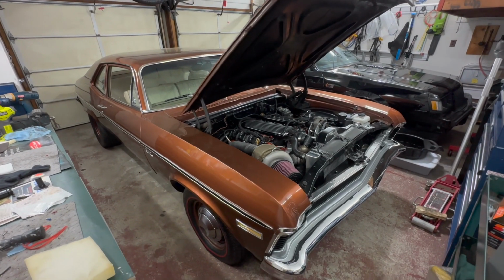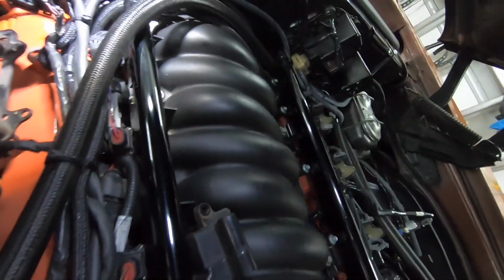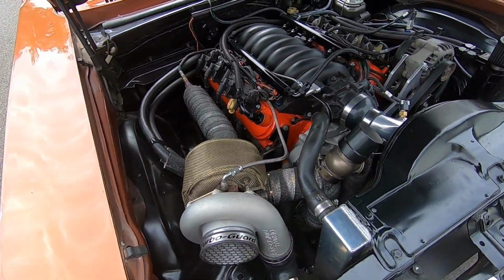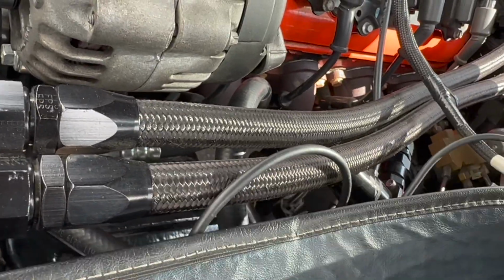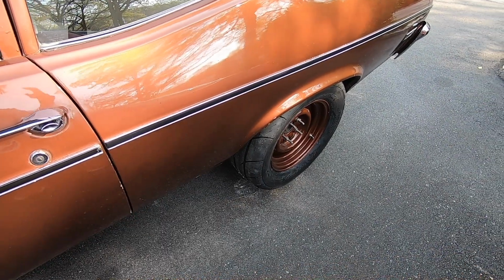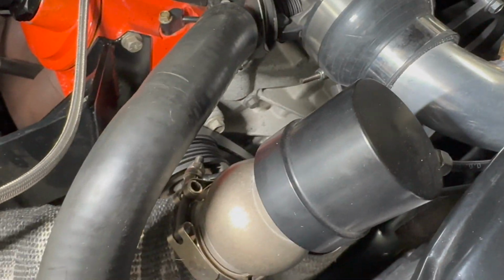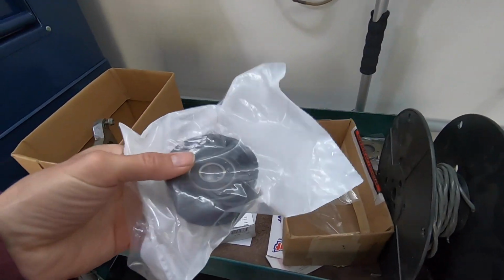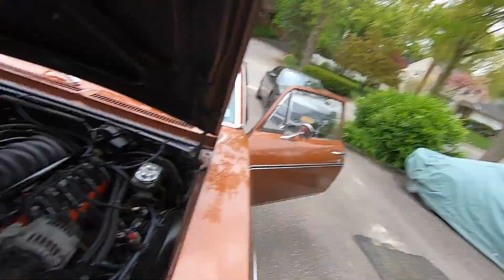71 Chevy Nova LS - Will this car be ready for HOT ROD POWER TOUR in 3 Weeks???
Time is running out and I still have more to do to get the Nova ready to go 2400 miles on the 2024 Power Tour.  In this video I'm checking out the Brakes, a Coolant leak, Serpentine belt and pulleys, and new Tires.